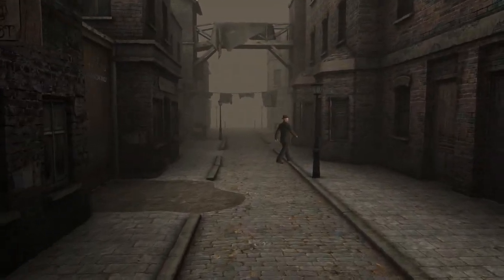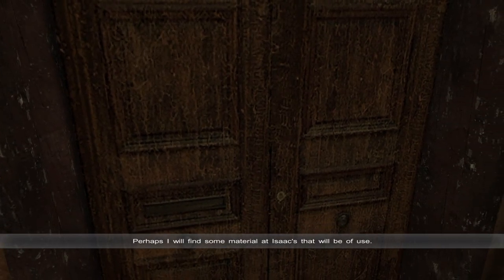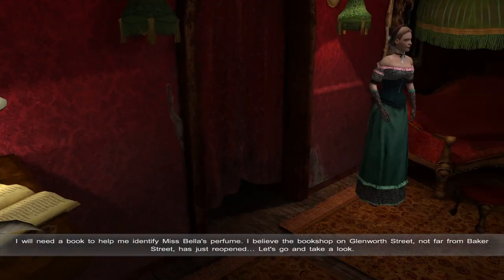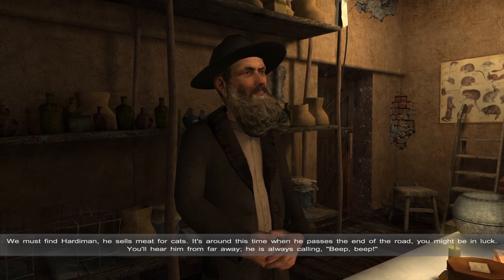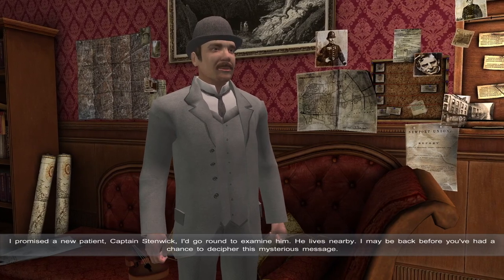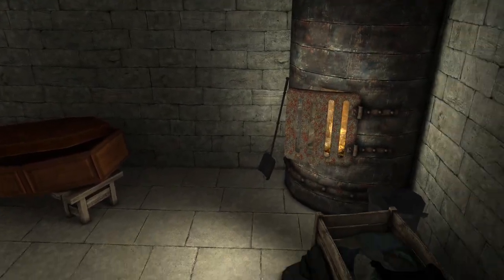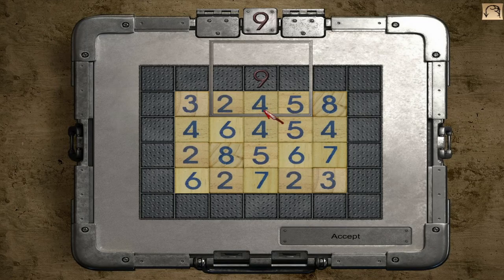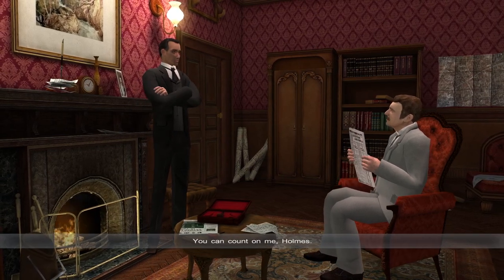Let's Investigate: Sherlock Holmes vs. Jack the Ripper, Part 3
Recognized as one of the best licenses in gaming and lauded by the press, Sherlock Holmes is back with an investigation that is sure to be the most horrifying of the series. The famous detective stands against the most dangerous serial killer England has ever known - Jack the Ripper.

RELEASE DATE: Dec 23, 2009
DEVELOPER: Frogwares
PUBLISHER: Frogwares